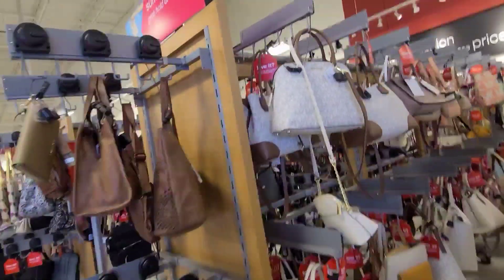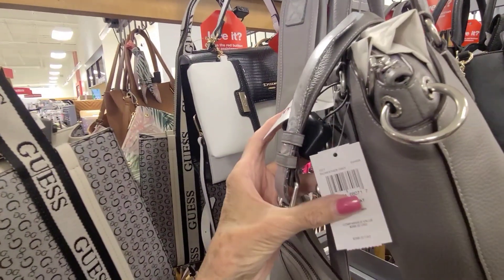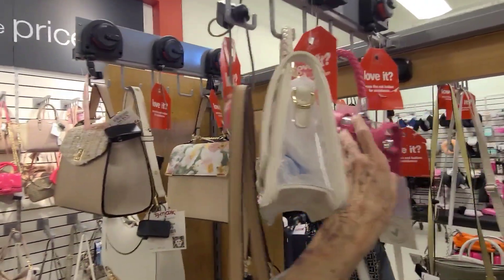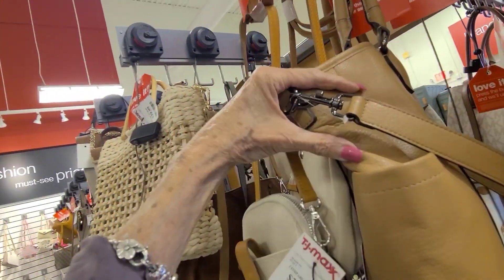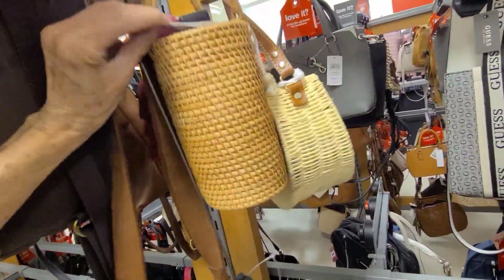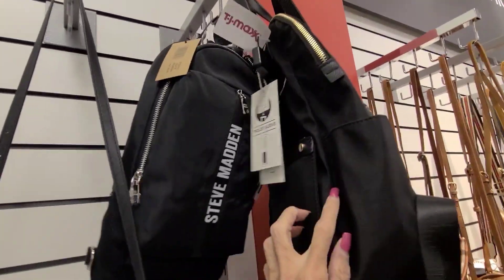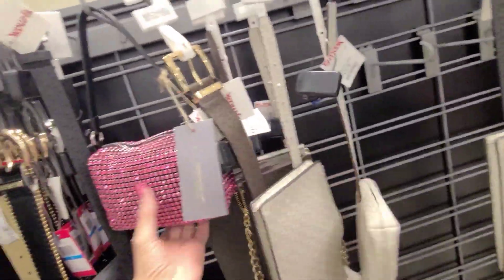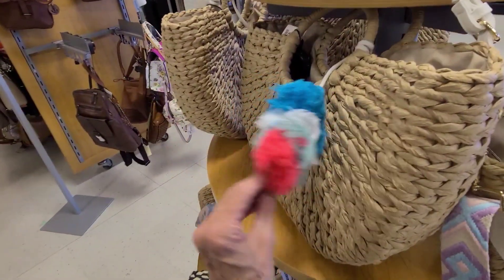TJ MAXX! Coach, Kipling, Michael Kors & More! Wallets & Billfolds too!